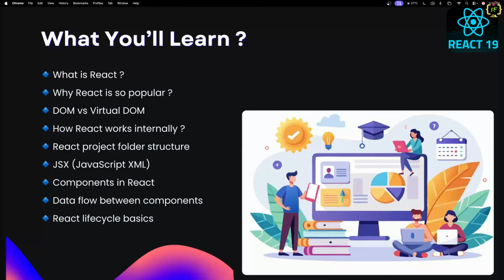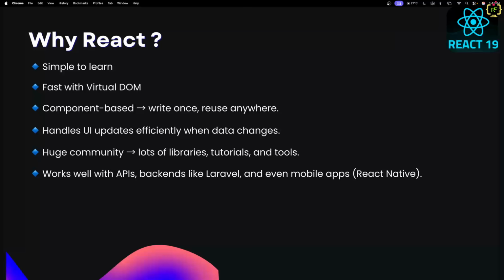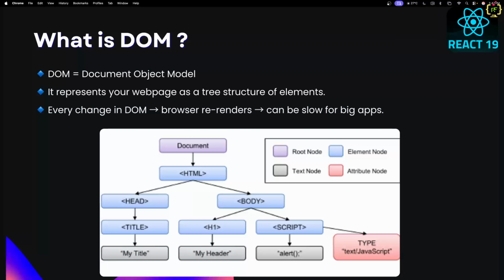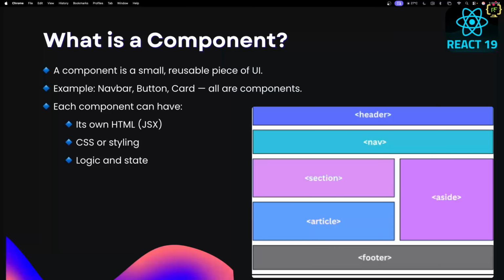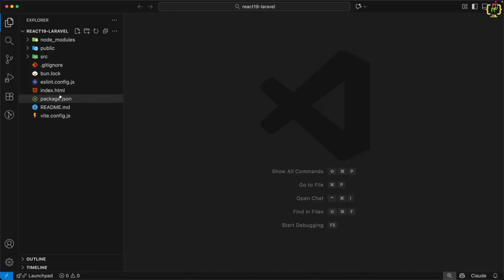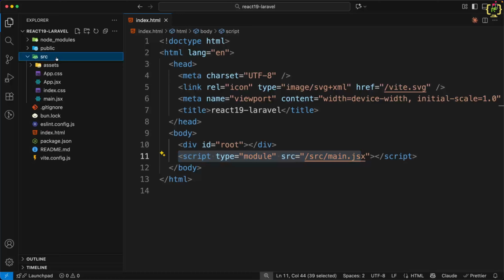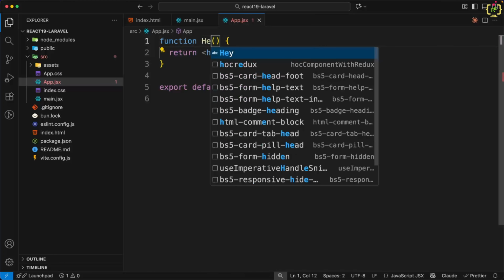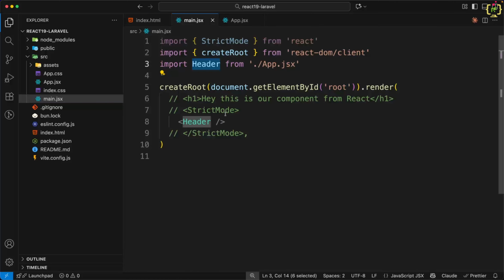React for Beginners | How Components & Props Work (Virtual DOM Explained) | React 19 - Ep 03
🚀 Welcome to Episode 3 of the React 19 Full Stack Masterclass series!
In this video, we dive deep into the core fundamentals of React 19 — understanding how React works with the DOM, creating components, passing props, and managing state to build truly interactive user interfaces.

If you’ve followed along from Episode 2, your environment is already set up with Vite and Bun — now it’s time to bring the frontend to life by learning how React actually functions under the hood.

✅ How the Virtual DOM works and why it makes React fast
✅ Creating your first React Components (functional components)
✅ Understanding JSX and how it blends JavaScript with HTML
✅ Passing data between components using Props
✅ Managing data inside components using useState
✅ How React automatically updates the UI when state changes
✅ Best practices for structuring and naming components

🧰 Tech Stack

✅ React 19
✅ Vite + Bun (from previous setup)
✅ JavaScript (ES6+)
✅ Node.js
✅ Laravel 12 (for upcoming backend integration)

🗂️ Code Flow in This Video

✅ Explore how React attaches to the DOM (main.jsx)
✅ Create and render your first component
✅ Learn how props pass information between components
✅ Use the useState Hook to handle interactivity
✅ Display dynamic data inside JSX

🗂️ Complete Series Overview

This playlist will cover everything:
1️⃣ React 19 Fundamentals
2️⃣ Hooks, Context API & State Management
3️⃣ Advanced Patterns & Performance Optimization
4️⃣ Integration with Laravel REST API
5️⃣ Authentication, CRUD, and Real World App Setup
6️⃣ Deployment & Best Practices

🔔 Don’t Miss the Next Episodes!